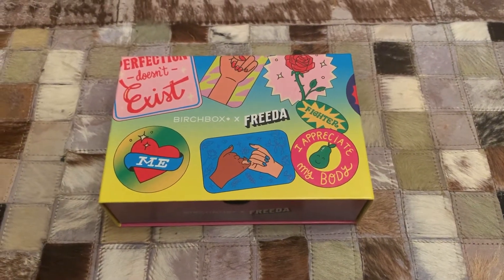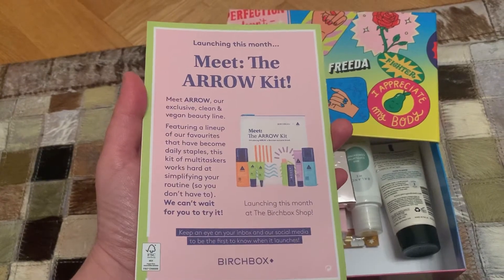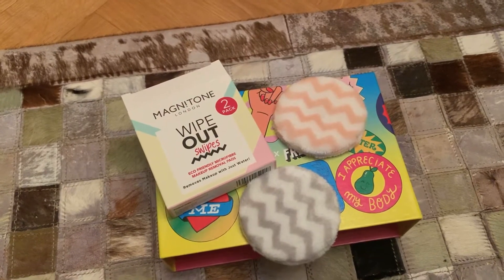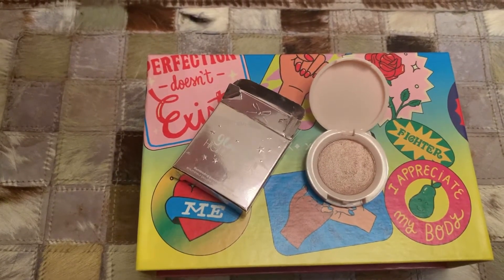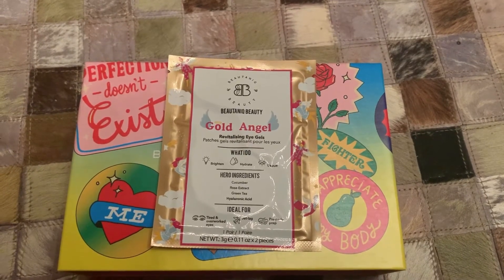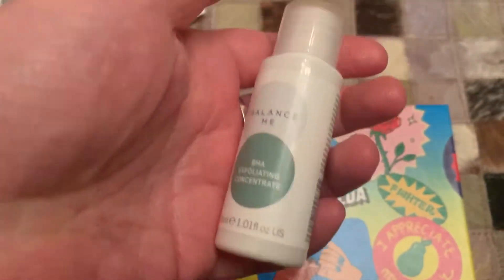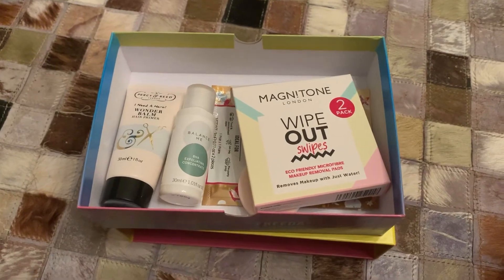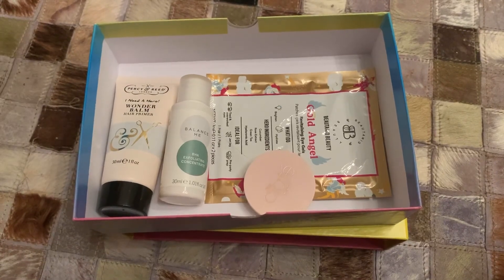Birchbox unboxing UK March 2021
I’m slightly disappointed this month if I’m honest but let me know down below what you think!